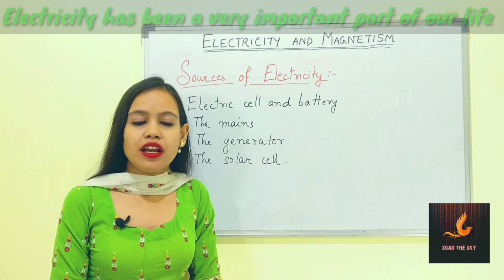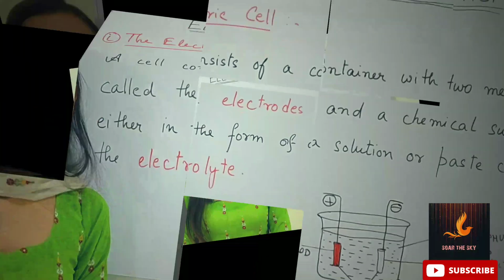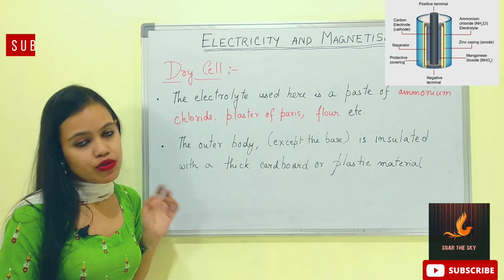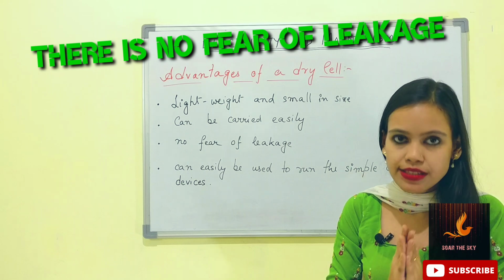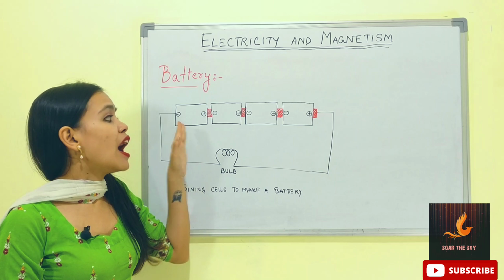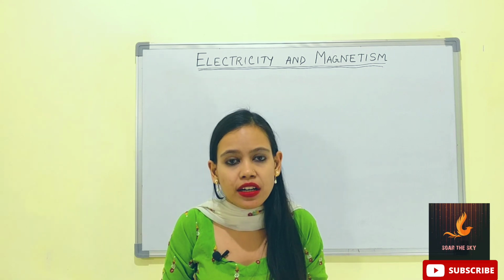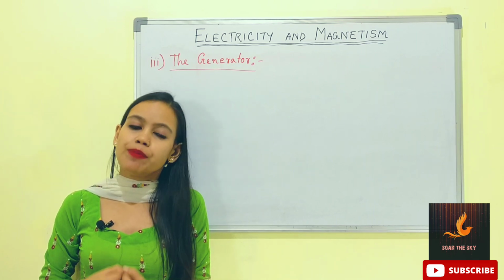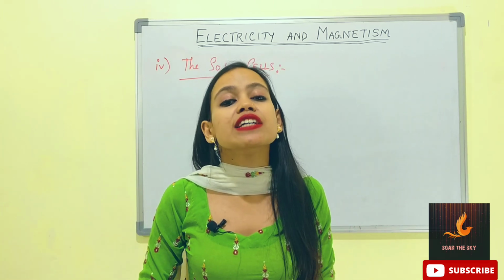Class 7 Physics Chapter Electricity & Magnetism | Part 04 | All About Sources of Electricity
Image and picture credit :

Pixabay

Intro credit:

Intro maker

In this video the various sources of Electricity and their uses are explained in a detailed manner. How each and every source of electricity generates current. How can we use it to create more sources are thoroughly explained with relevant diagrams and pictures. What are electrodes and how they work are explained as well. The parts of a dry cell are explained along with their function in rendering Electricity with their well-labelled schematic diagrams. Then the application of dey cell is explained. Then we have explained how multiple dry cells can be used to make a battery with a well-labelled diagram. Then the rest of the souces of Electricity are explained with relevant pictures. We have also the required voltage of a house. And how we get Electricity from the power station to our homes.

NOTE:

FULL CREDIT TO OWNERS.ALL IMAGES AND PICTURES IN THE VIDEO BELONGS TO THE RESPECTED OWNERS.

THIS CHANNEL DOES NOT PROMOTE OR ENCOURAGE ANY ILLEGAL ACTIVITIES AND ALL CONTENT PROVIDED BY THIS CHANNEL IS MADE FOR EDUCATION PURPOSE ONLY.